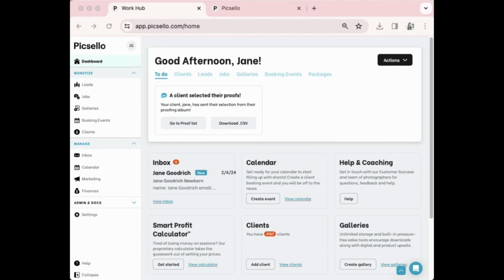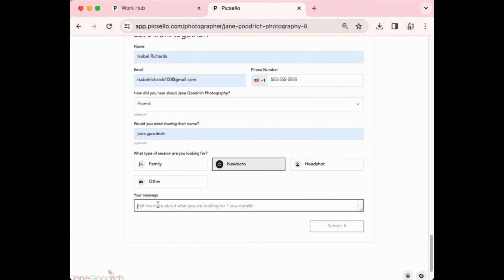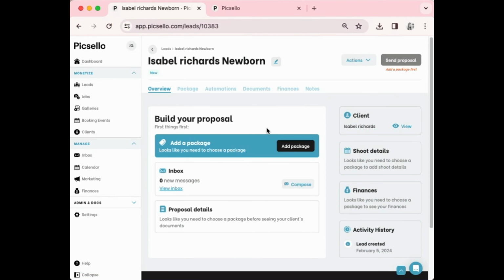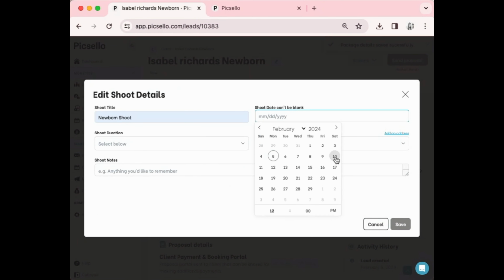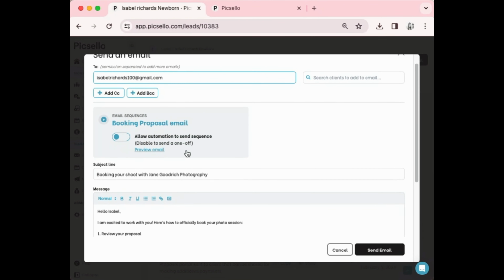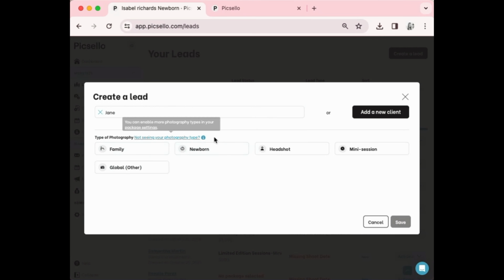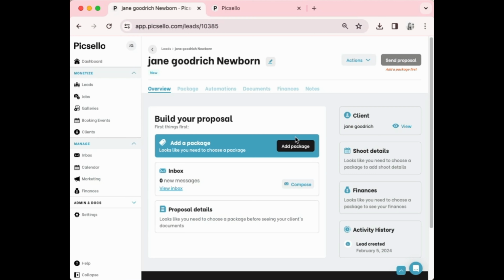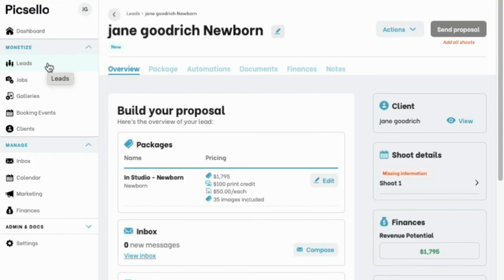How To Series: Managing Leads In Picsello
Welcome to our tutorial on lead management in Picsello! 📈

In this quick video, we'll show you how to efficiently manage your leads within the Picsello platform. Effectively nurturing and converting leads is essential for the success of your photography business, and Picsello makes the process seamless.

By the end of this tutorial, you'll have all the knowledge you need to master lead management in Picsello, helping you grow your photography business and increase your client base.

If you have any questions or suggestions for future tutorials, please leave them in the comments below.

Let's dive into lead management with Picsello and boost your photography business to new heights! 🌟📸